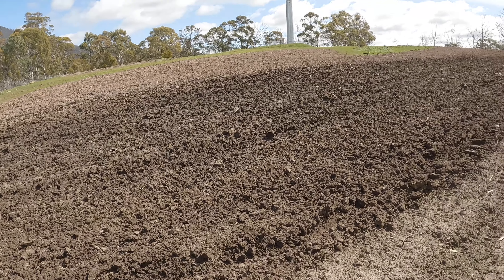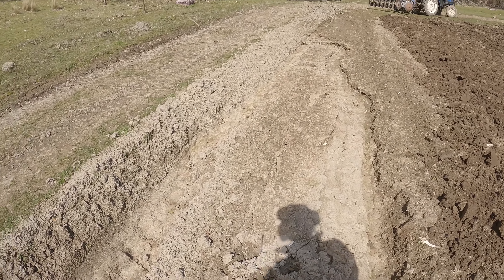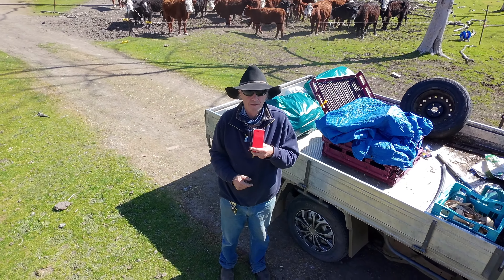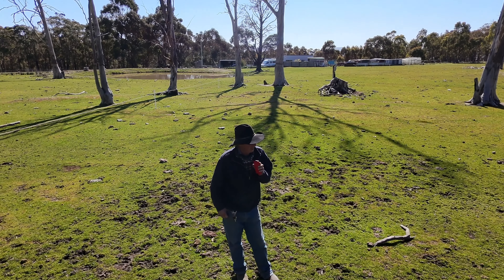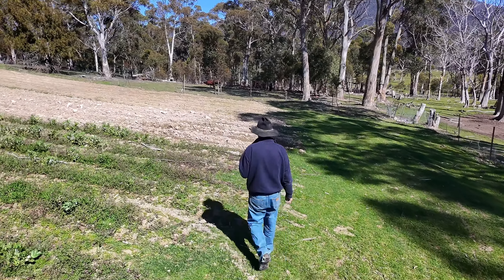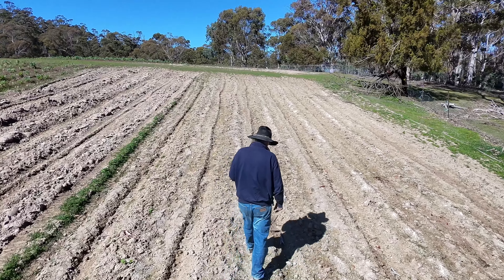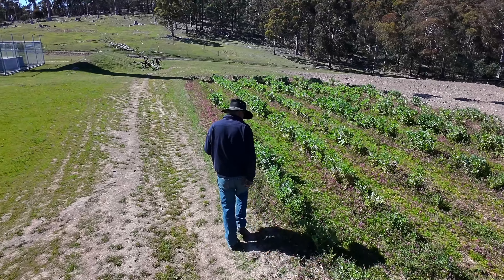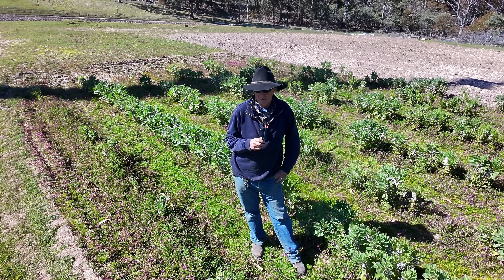Farming can be like a lottery ! Sometimes you win, sometimes you lose!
Trying to catch up with our potato work but…it doesn’t seem to be working. What with heaps of rain and injuries it’s made it very hard . Calving has and is going great, so that’s one saving grace .
Credits….Tyler Hubbard - Back Then Right Now….Luke Bergs…Waesto - Melody…..Aftertune - Tropicality